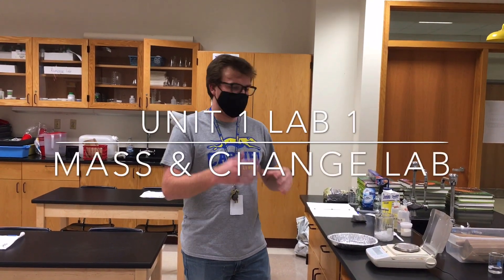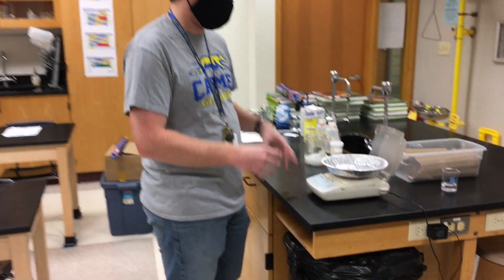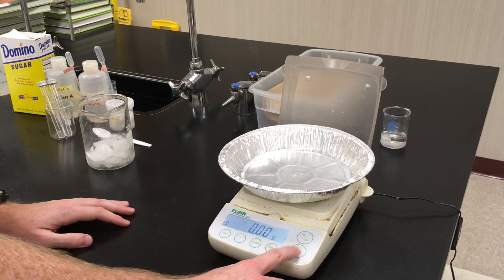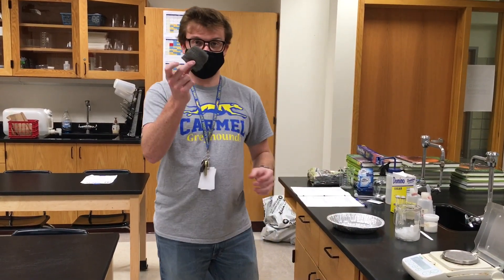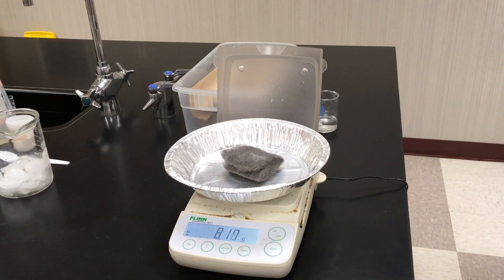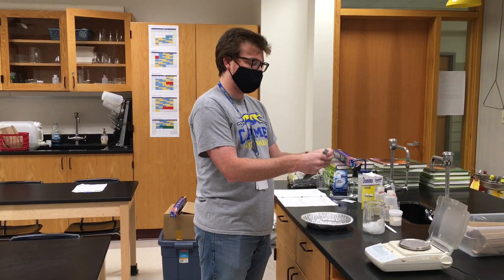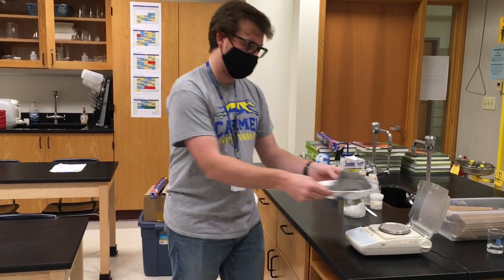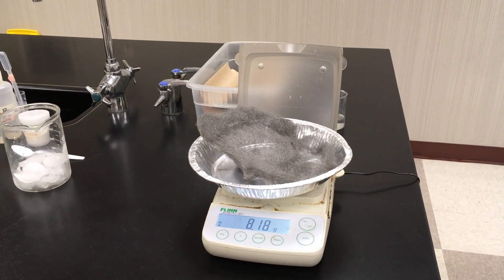Mass & Change Lab - Part 1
Mass of Steel Wool